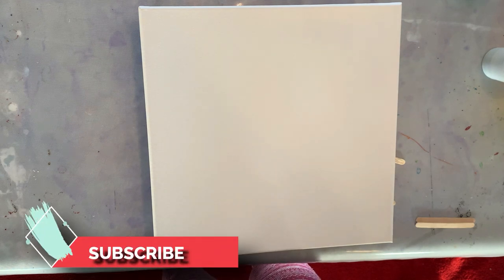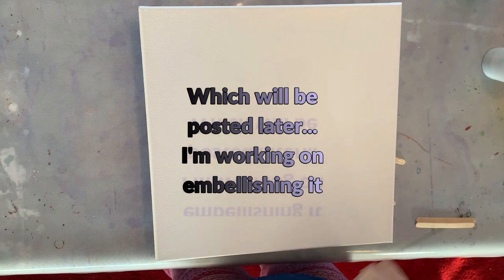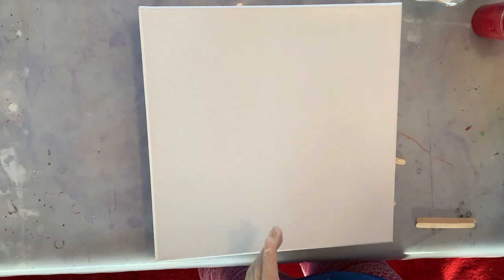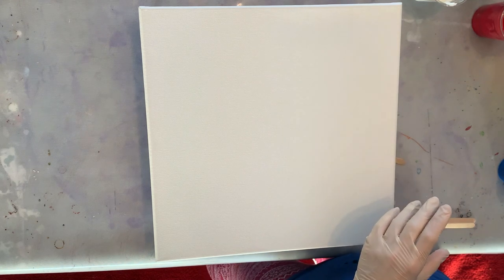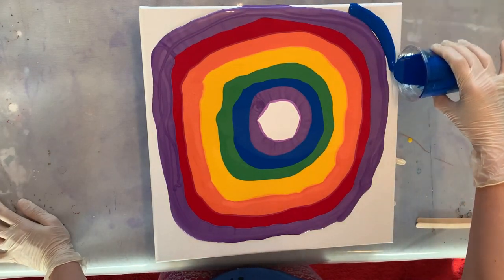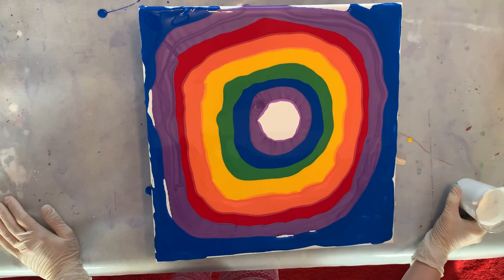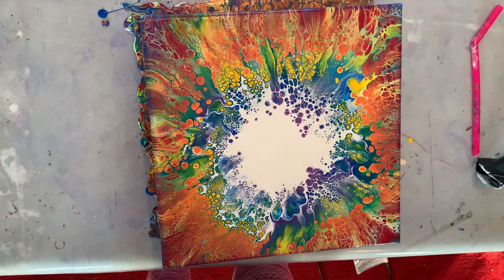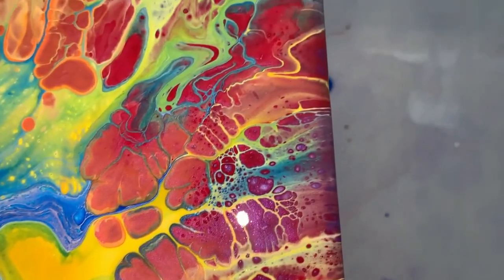097 Rainbow burst blowout/ Happy birthday James/ fluid art/ acrylic pour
Rainbow burst blow out

I do love my rainbow colours! I definitely need to start doing more variations of them. What do you think? Let me know down in the comments if I should do more variations on rainbow colours.
This piece was created on my partner James’ birthday. Which also happens to be the day after mine. I will always remember that this piece was created on his birthday.

This piece is done on a 14x14 inch canvas.

My paints are mixed 2:1 Floetrol: paint with water to thin.

The colours as listed below.
~Liquidtex basics cadmium red deep hue
~ShuttleArt colour change orange flash
~mix of Sax chrome and golden yellow
~Sax emerald green
~Rheotech primary cyan blue
~Amsterdam permanent blue violet with a small amount of Arteza pearl lilac

My Etsy store~